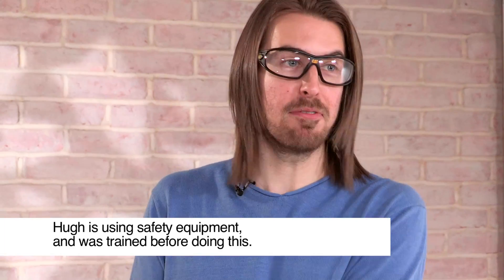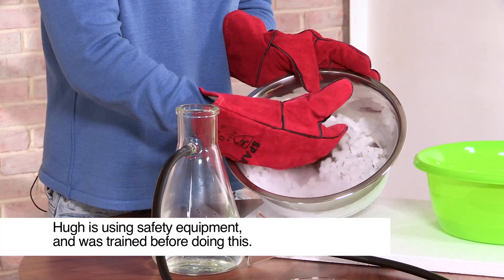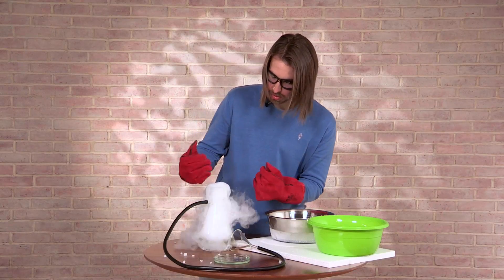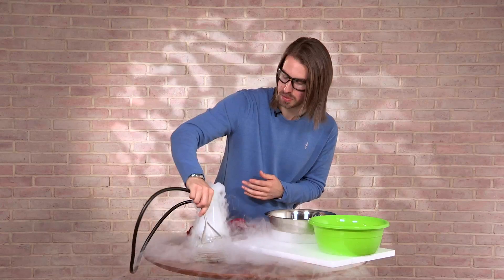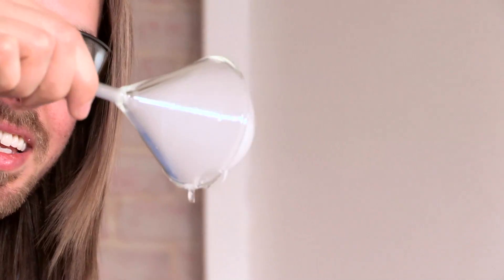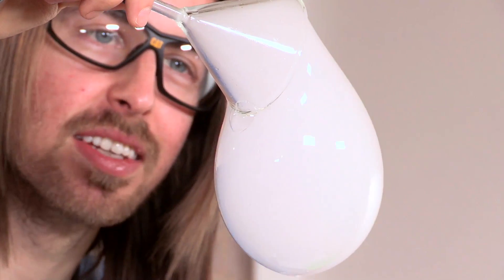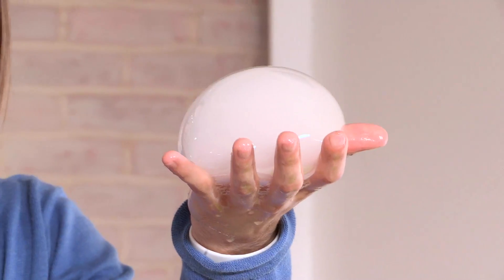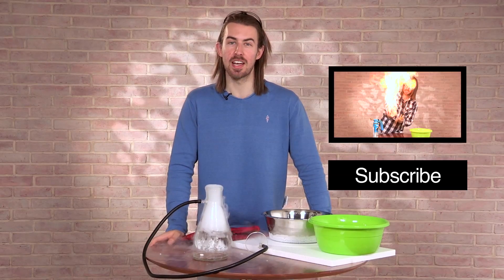CO2 Cloud Bubble: The Little Bang Theory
In this episode of our brand new science series The Little Bang Theory science expert Huw James makes a CO2 cloud, catches it in a bubble and holds it in the palm of his hand!

Videojug video of the week: 10 Life Hacks You Need To Know About